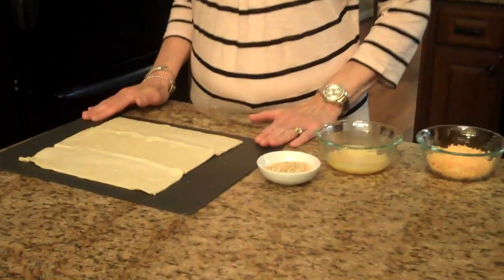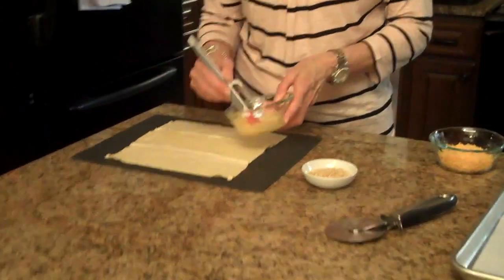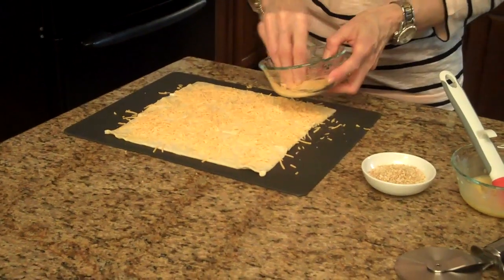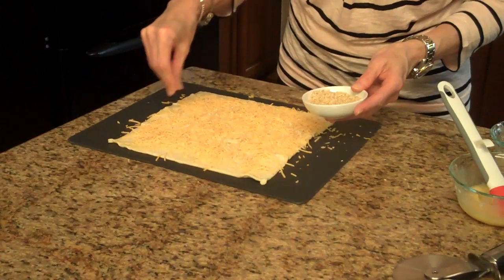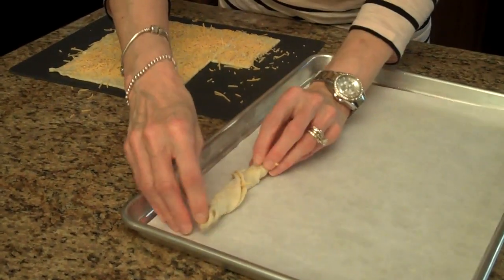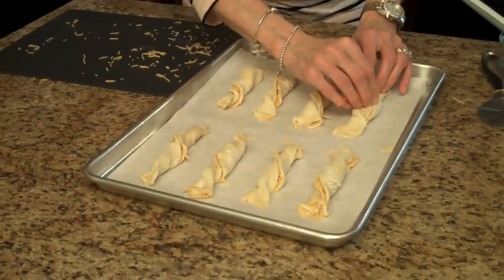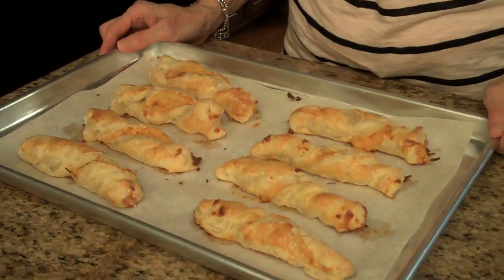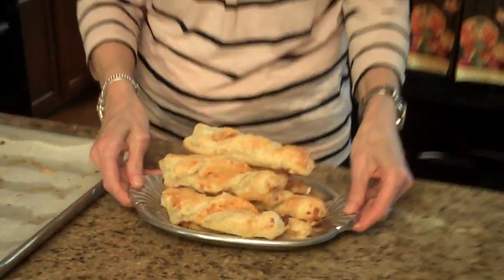Sesame-Cheddar Twists - Lynn's Recipes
Lynn demonstrates how to make Sesame-Cheddar Twists.  These are great for appetizers or serve them with soup.  Easy to make and very versatile.  The cheese can be changed to suit your own taste.   This came from EveryDay with Rachael Ray.  I only made half of the recipe, but the entire recipe is listed below.

1 pkg. thawed frozen puff pastry
1 egg, beaten
1/3 cup plus 2 Tablespoons finely shredded sharp cheddar cheese
2 Tablespoons toasted sesame seeds

Preheat oven to 400°.  Line a baking sheet with parchment paper and set aside.

Unfold each pastry piece.  Pat flat and brush with the egg.  Sprinkle with the cheese and sesame seeds.  Season,  if desired.  Using a pizza cutter, cut 1 dough sheet in half crosswise, then cut lengthwide to make eight 1" wide strips.  Repeat with remaining dough sheet (you will have a total of 16 strips total).
Twist strips; arrange on baking sheet, pressing down ends.  Brush with remaining egg.  Bake until golden, about 15 minutes.  Makes 16 twists.